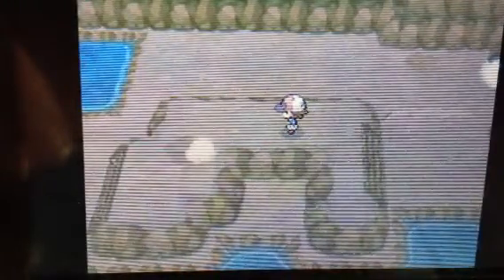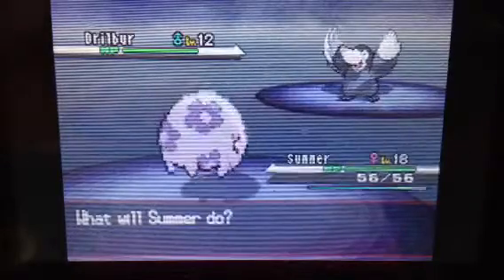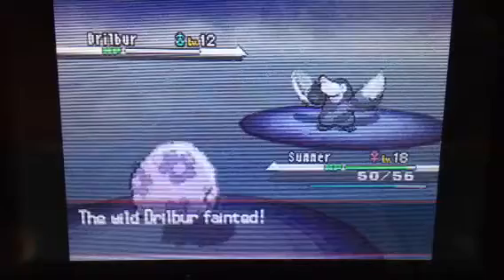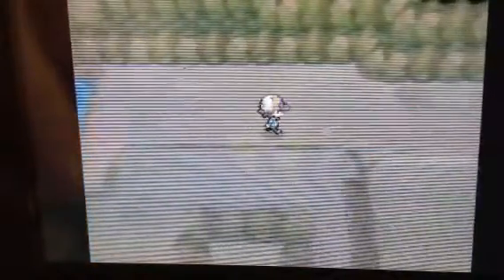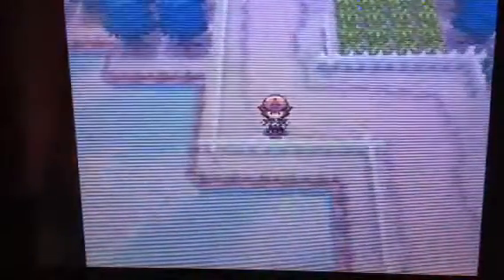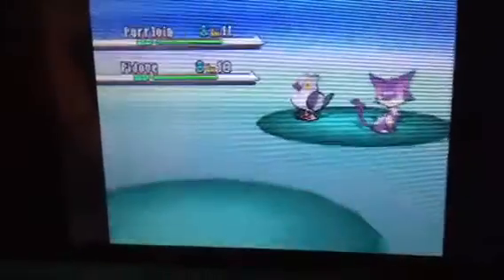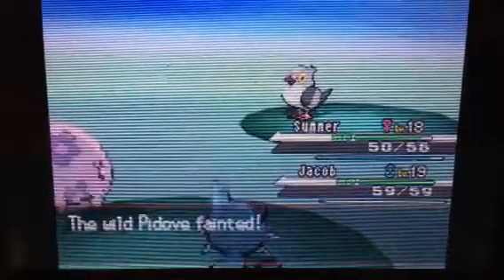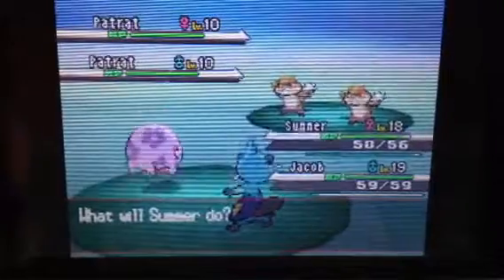Pokemon Black - Episode 8(Part 2/3):"Drilbur's Bio"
The last bio in the Wellspring Cave!